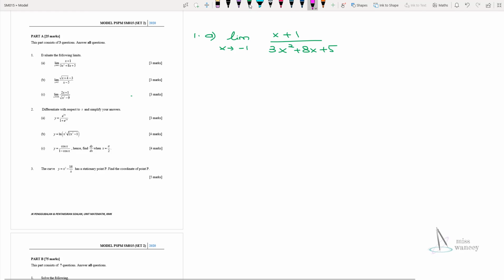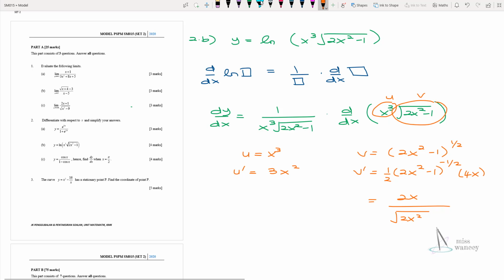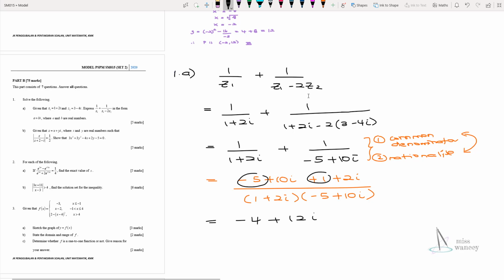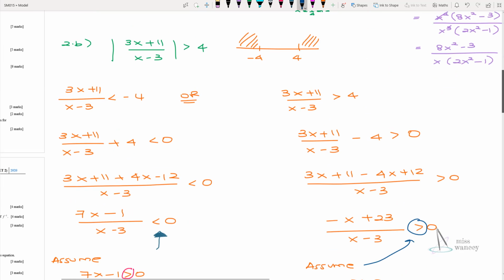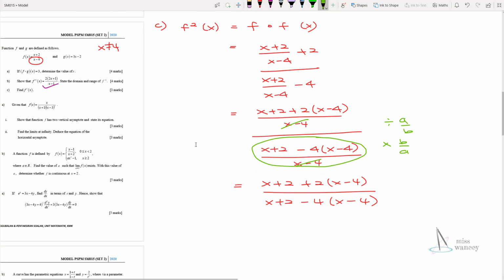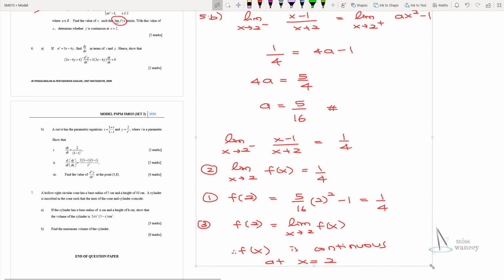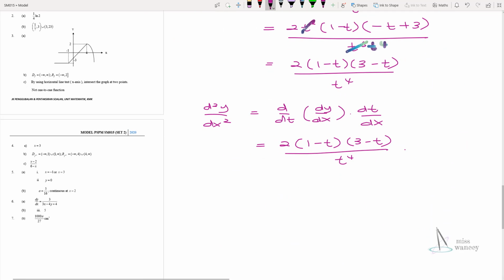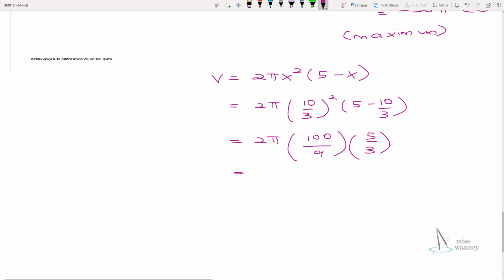Revision Week (Set 2)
i'll put the timestamp later..